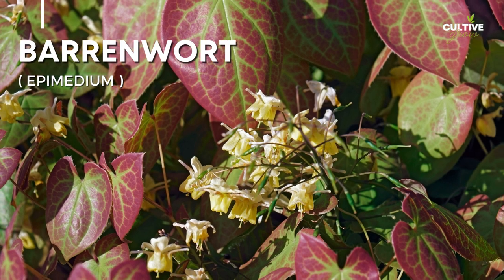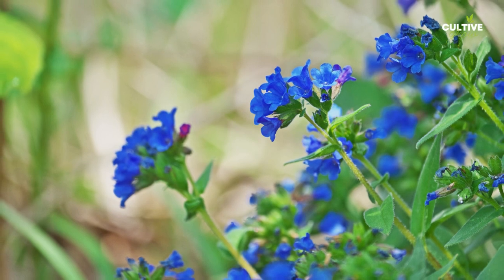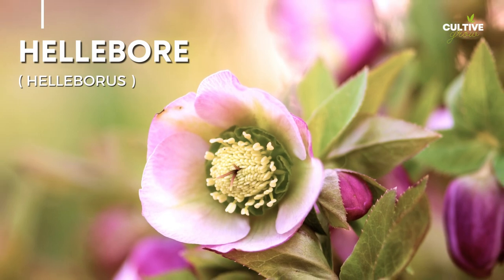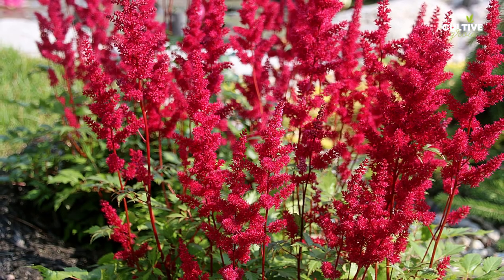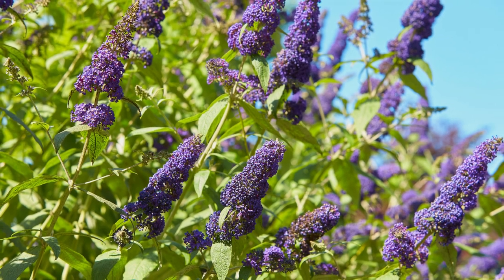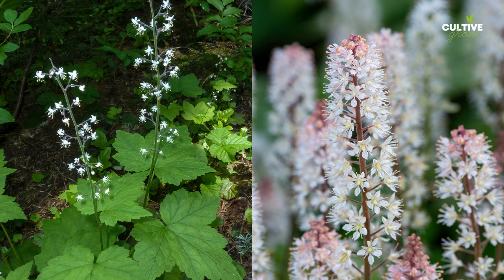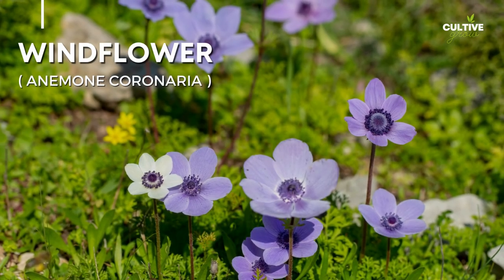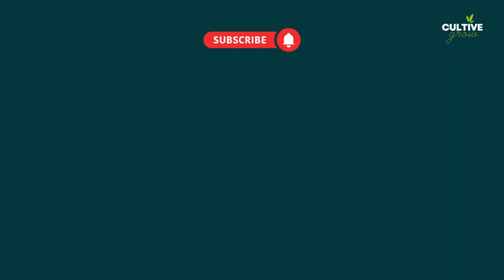10 Deer Resistant Shade Plants for Your Garden -🌿🦌 Flowers and Shrubs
Shade gardens can be just as enchanting and vibrant as their sun-filled counterparts, thanks to a wide variety of beautiful and deer-resistant shade plants.

Chapters

00:00 Intro
00:20 Barrenwort
00:50 Lungwort
01:21 Japanese Painted Fern
01:56 Hellebore
02:30 Astilbe
03:05 Butterfly Bush
03:40 Brunnera
04:10 Foamflower
04:40 Primrose
05:10 Windflower
05:44 Outro

All Images and video are property of their respective creators. I just compile them all into one video and hope people find it informative. We owe a debt of gratitude to the creators.